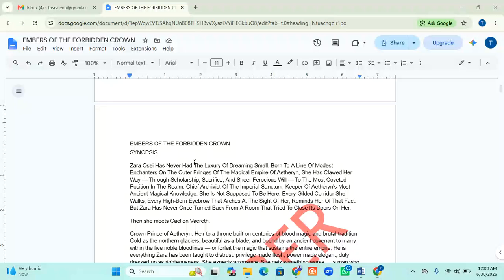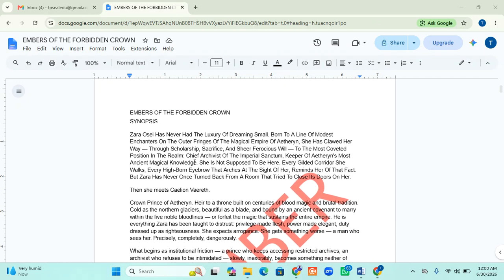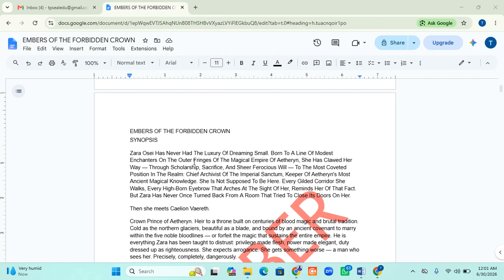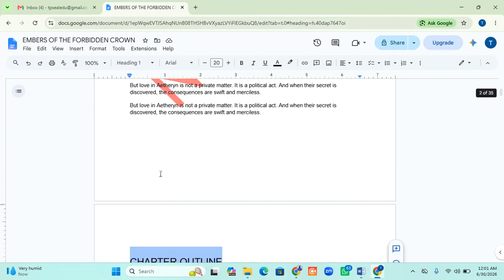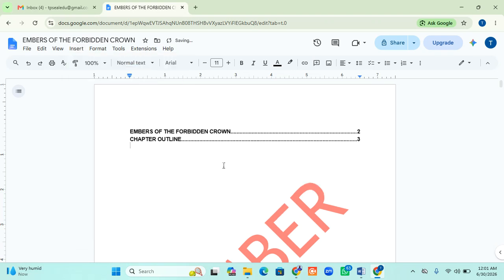HOW TO INSERT A TABLE OF CONTENT IN GOOGLE DOCS AUTOMATICALLY - TUTORIAL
LEARN HOW TO INSERT A TABLE OF CONTENT IN GOOGLE DOCS AUTOMATICALLY  - TUTORIAL.